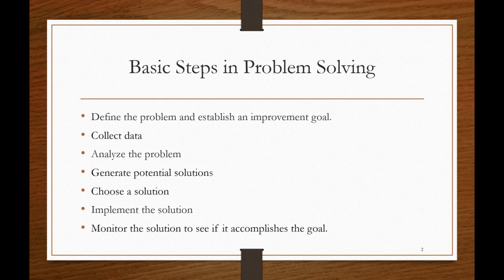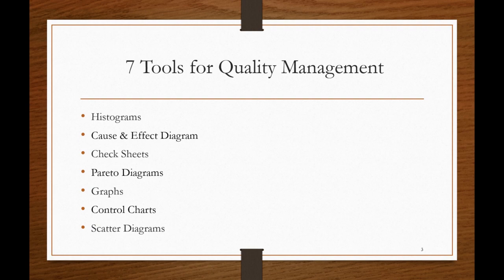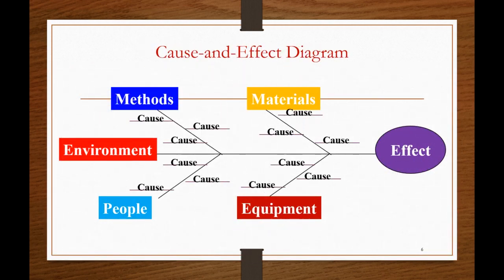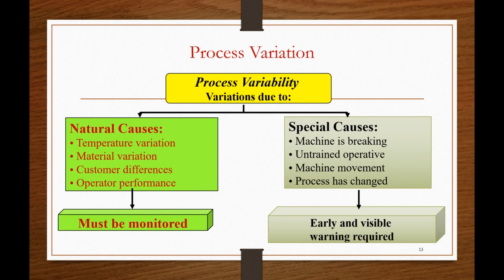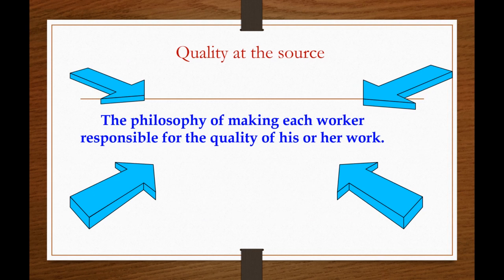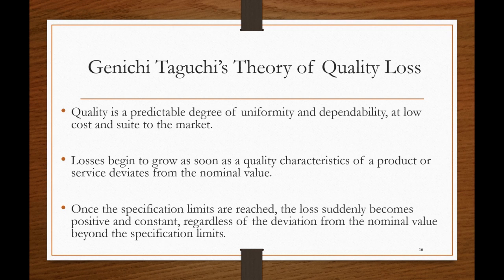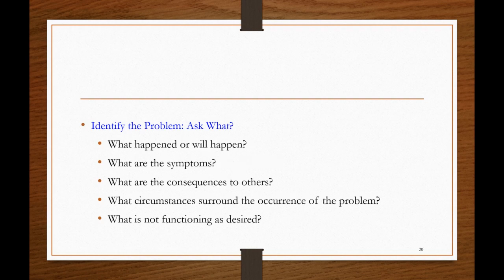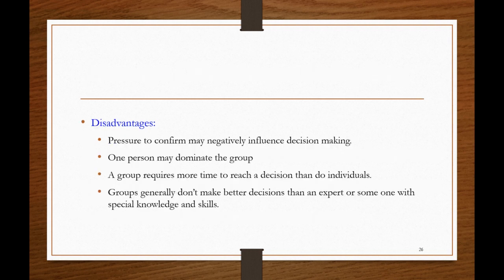Quality Project Management-Part-04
Continuous Process Improvement